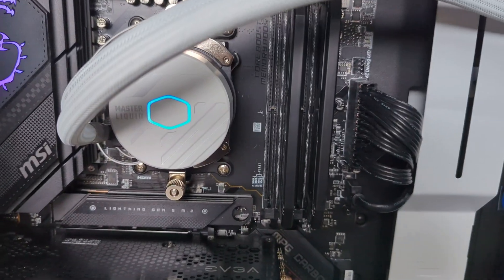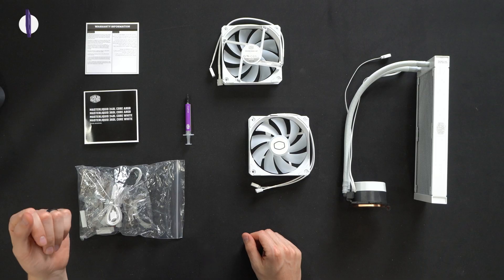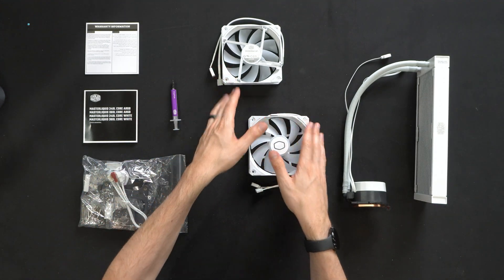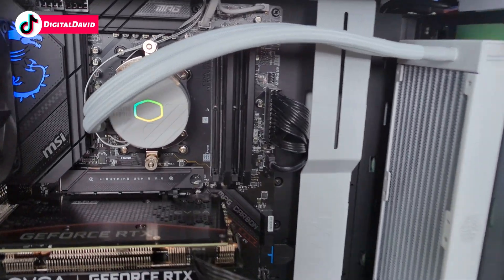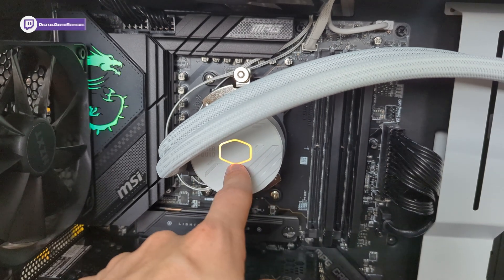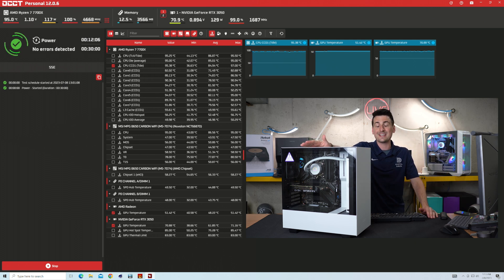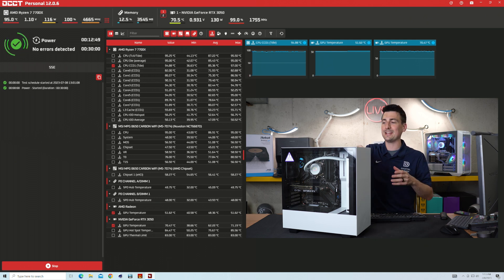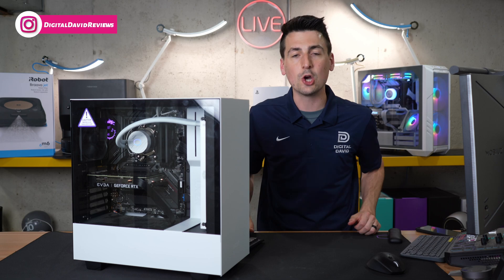Ultimate Cooling Elegance: Cooler Master MasterLiquid 240L Core White Review!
In this video, we dive into the world of high-performance cooling with the Cooler Master MasterLiquid 240L Core White. Join us as we explore the features, performance, and aesthetics of this liquid cooler. Discover how this sleek and stylish cooling solution can keep your PC running at optimal temperatures while adding a touch of elegance to your build. Whether you're a hardcore gamer, a content creator, or a PC enthusiast, this review will help you make an informed decision. Don't miss out on our in-depth analysis and honest opinions on the Cooler Master MasterLiquid 240L Core White!

Amazon INTL

CoolerMaster MasterLiquid 240L Core White 240mm Close-Loop AIO Liquid Cooler, ARGB Sync, Gen S Coldplate Pump, 120mm PWM, CryoFuze 14W/mK, AMD Ryzen AM5/AM4, Intel LGA 1700/1200 (MLW-D24M-A18PZ-RW)

00:00 - Intro
00:44 - Contents
02:16 - Setup
03:37 - Test
05:03 - Final Thoughts